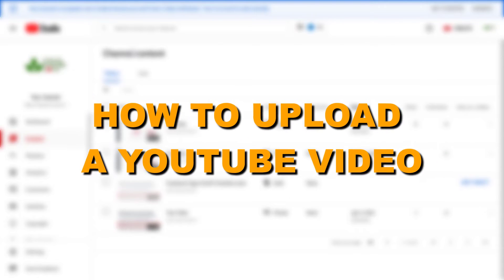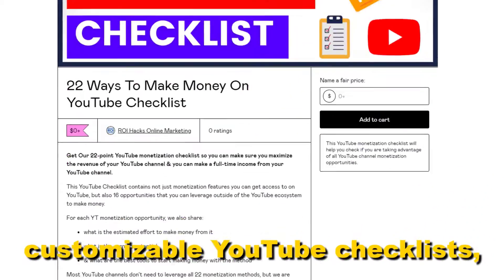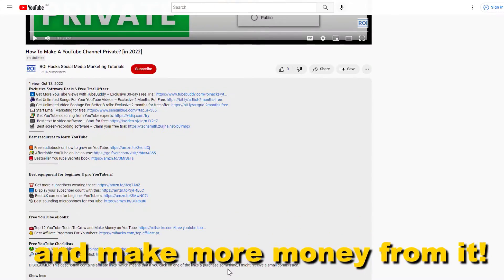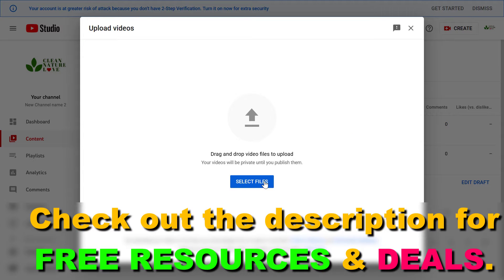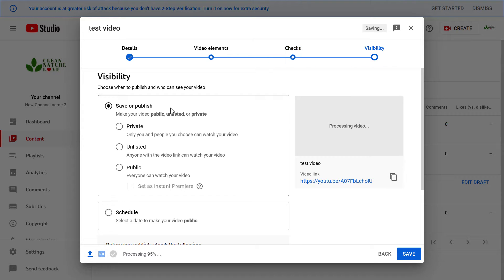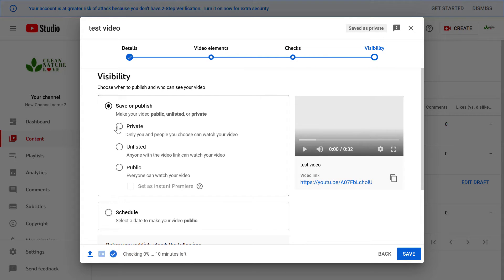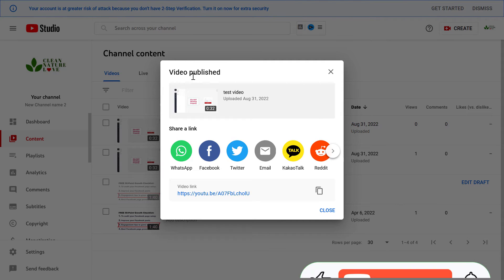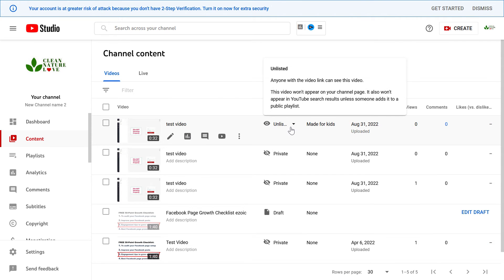How To Upload An Unlisted YouTube Video? [in 2025]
. - Learn how to upload a YouTube video as an unlisted YouTube video.